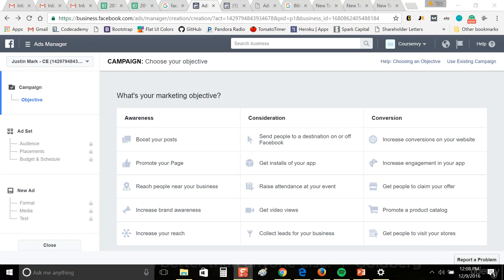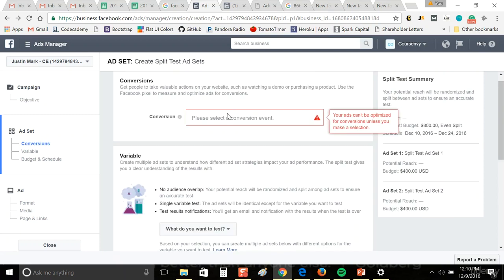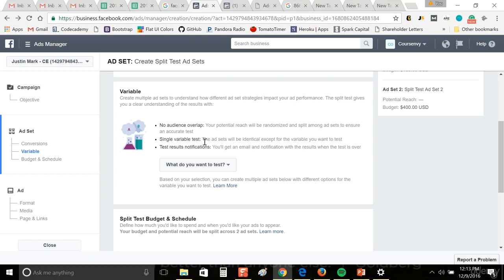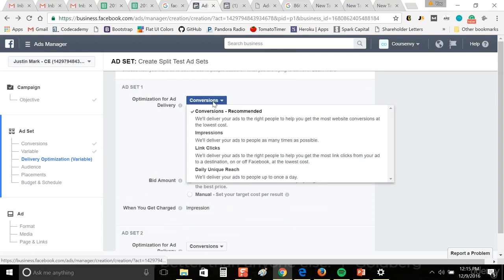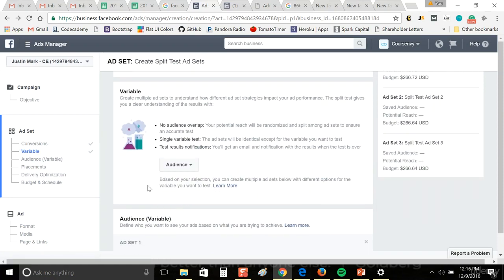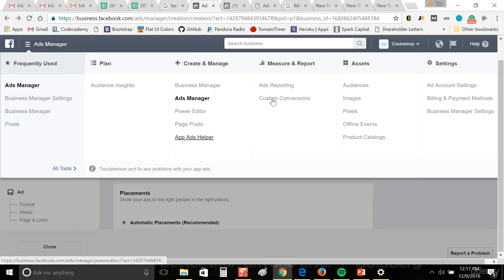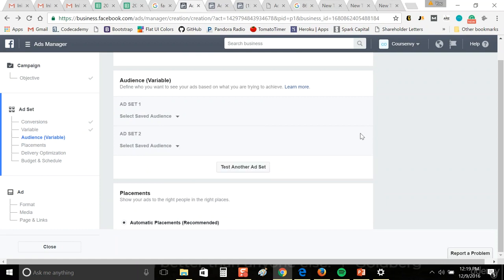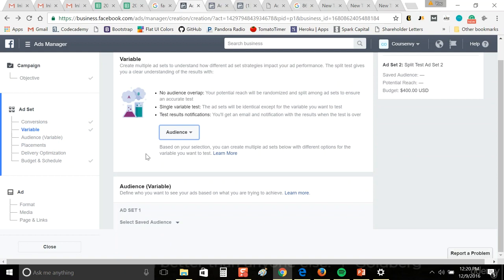how to Split Testing in Facebook CONVERSION ADS